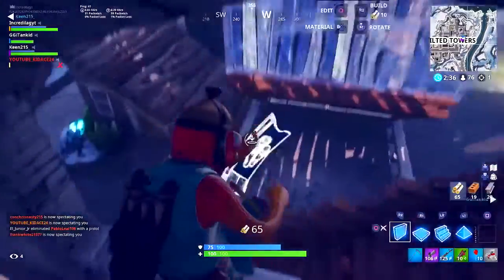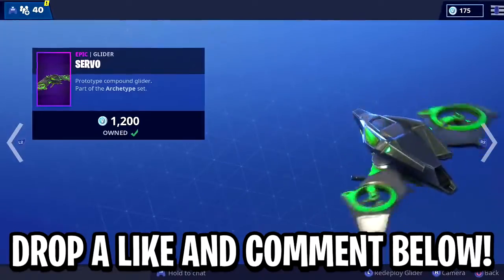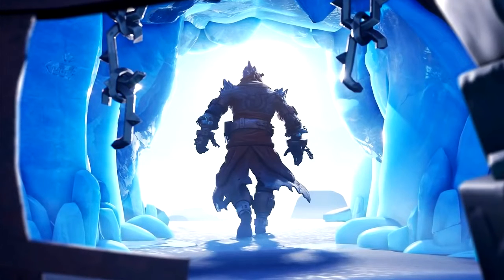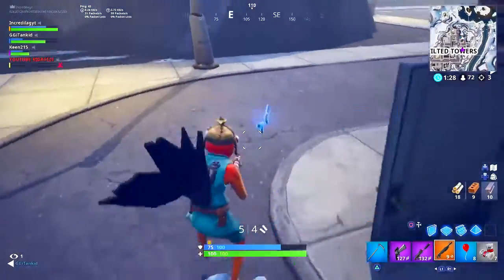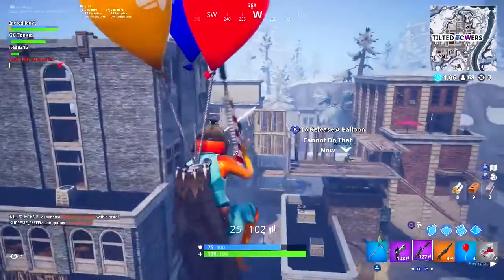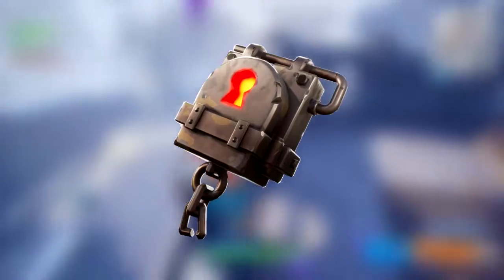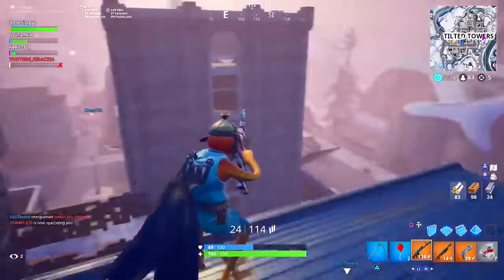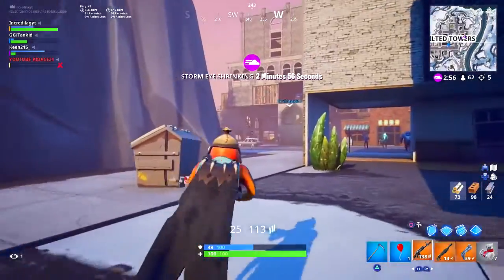How To Unlock + Upgrade New PRISONER Fortnite Snowfall Skin! New Fortnite Snowfall Skin Unlocked